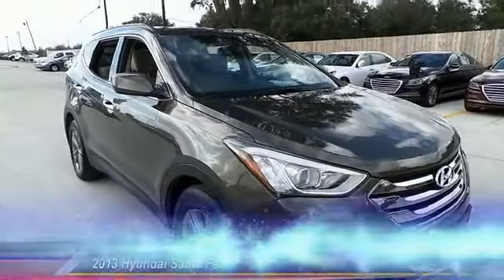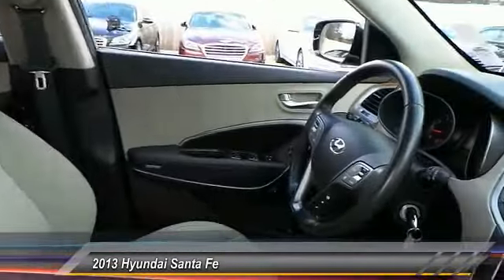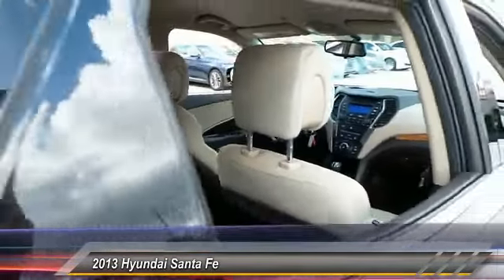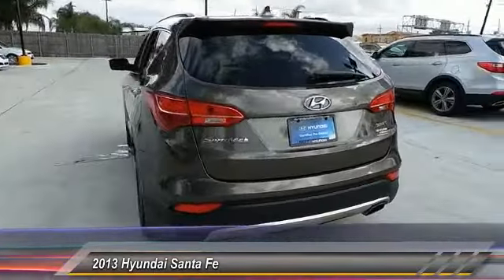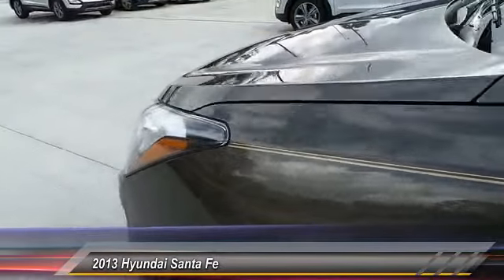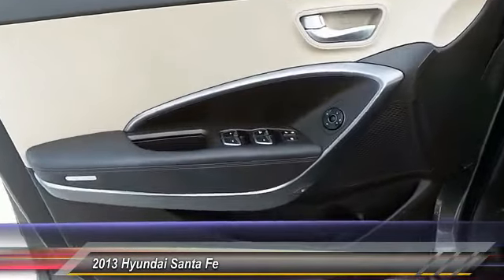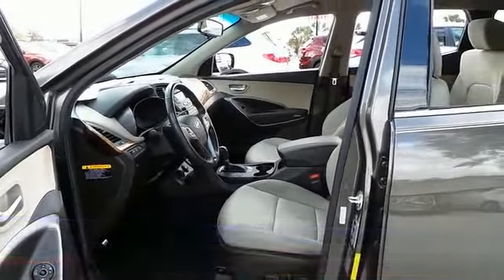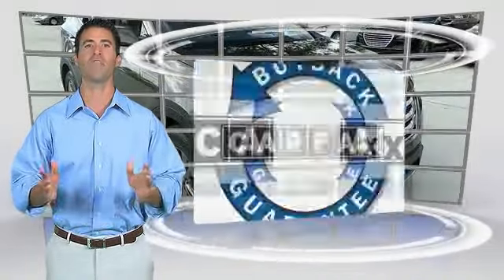2013 Hyundai Santa Fe Metairie LA H376711A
2013 Hyundai Santa Fe Sport

$200 below NADA Retail!, EPA 29 MPG Hwy/21 MPG City! Sport trim. CARFAX 1-Owner, GREAT MILES 20,845! Heated Seats, CD Player, Onboard Communications System, iPod/MP3 Input, POPULAR EQUIPMENT PKG, Alloy Wheels, Satellite Radio. CLICK ME!KEY FEATURES INCLUDESatellite Radio, iPod/MP3 Input, CD Player, Onboard Communications System, Aluminum Wheels Rear Spoiler, MP3 Player, Keyless Entry, Privacy Glass, Steering Wheel Controls.OPTION PACKAGESPOPULAR EQUIPMENT PKG roof side rails, fog lamps, auto headlight control, heated exterior mirrors, windshield wiper de-icer, pwr driver seat w/4-way lumbar control, heated front seats, leather wrapped steering wheel & shift knob. Sport with CABO BRONZE exterior and BEIGE interior features a 4 Cylinder Engine with 190 HP at 6300 RPM*.AFFORDABLEThis Santa Fe is priced $200 below NADA Retail.VISIT US TODAYHyundai of Metairie is your new and used Hyundai dealer proudly serving the Greater New Orleans area! Hyundai of Metairie is a leading car dealer in New Orleans, with an impressive inventory of new Hyundai cars, as well as a large inventory of used cars in Metairie. From buying a new or used car, to our amazing customer service, our Hyundai dealership offers the best car buying experience in Louisiana!Pricing analysis performed on 1/26/2016. Horsepower calculations based on trim engine configuration. Fuel economy calculations based on original manufacturer data for trim engine configuration. Please confirm the accuracy of the included equipment by calling us prior to purchase.